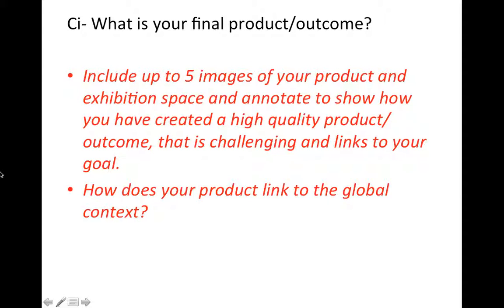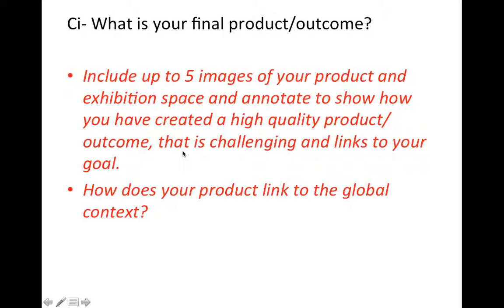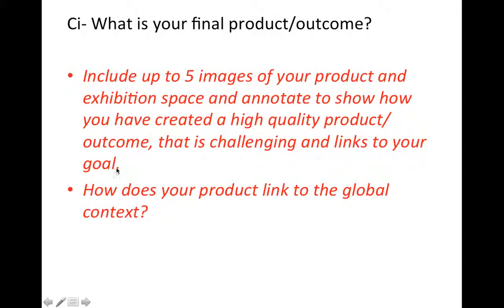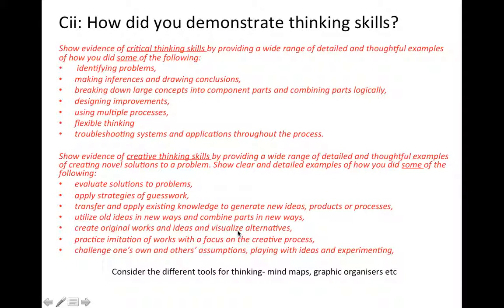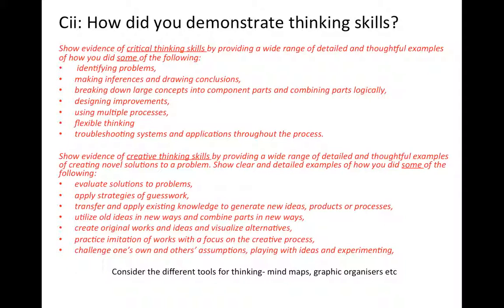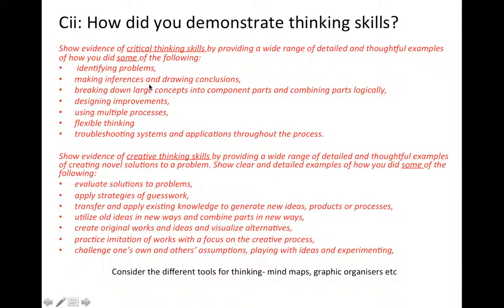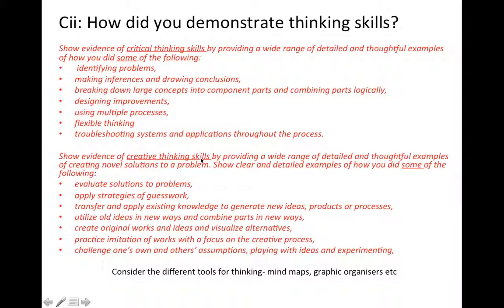Writing the personal project section C- Action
Here is a podcast explaining how you can effectively write your MYP Personal Project Report for action section